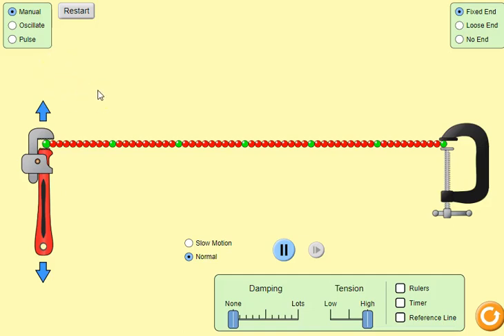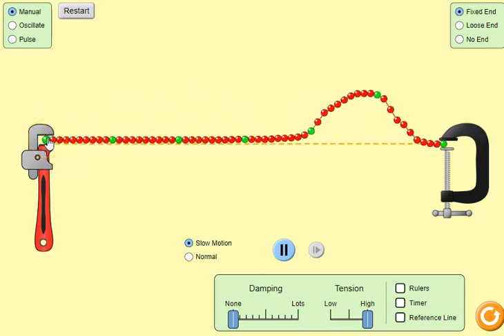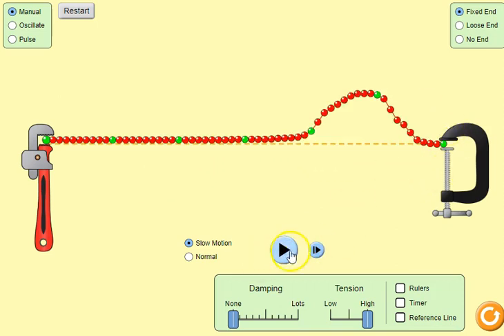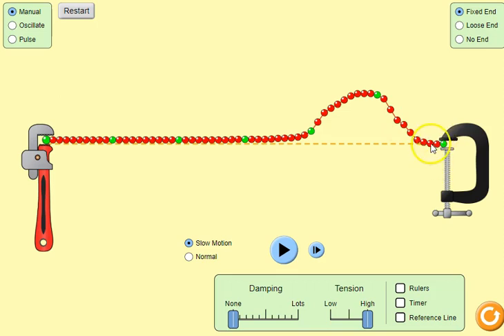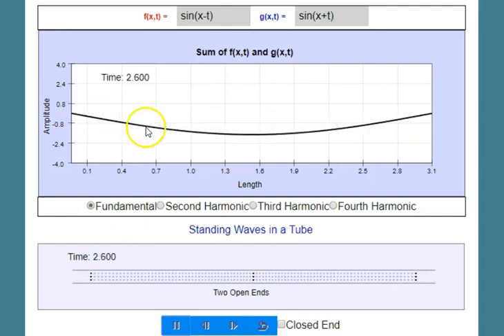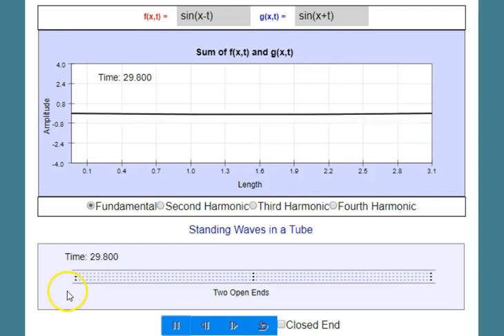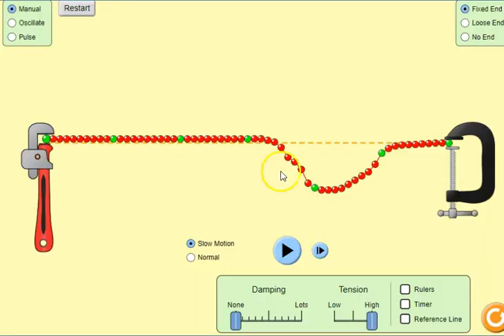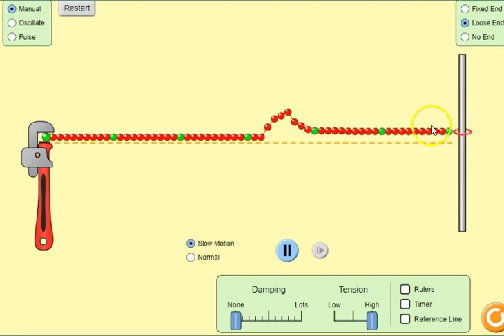reflection at boundaries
When waves hit a boundary and are reflected the reflection can occur with a phase change or without a phase change.